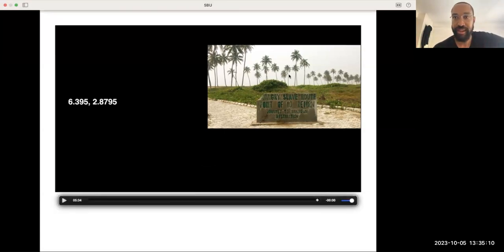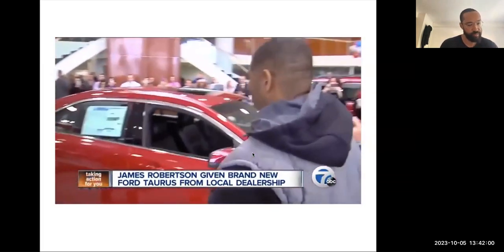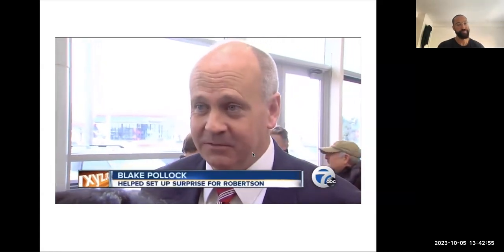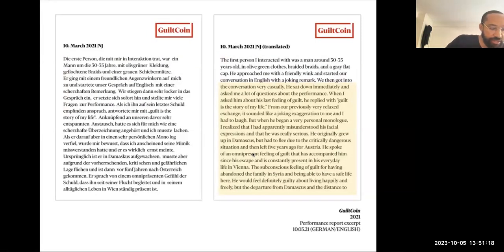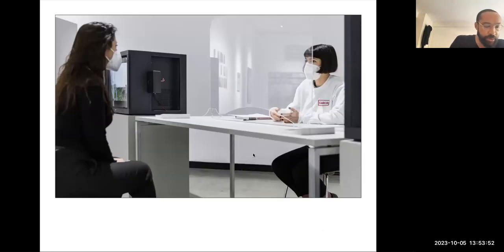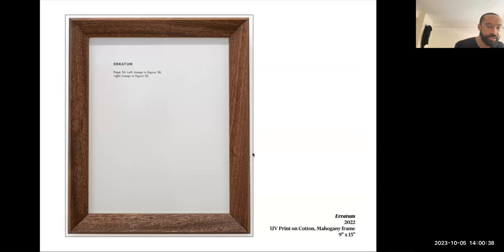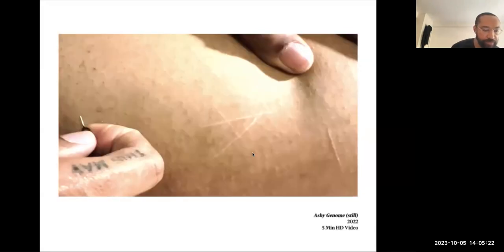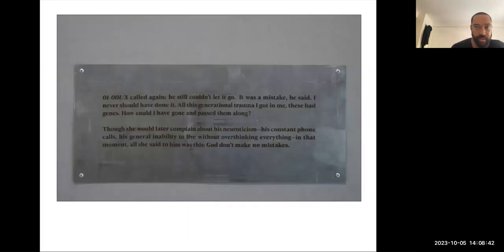IACS Seminar Speaker: Coleman Collins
IACS Seminar Speaker: Coleman Collins - October 05, 2023